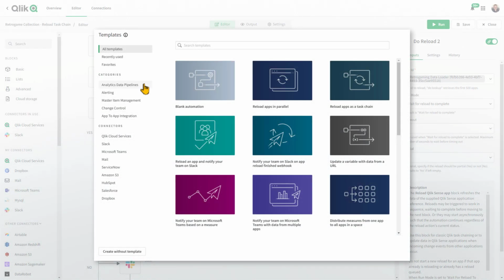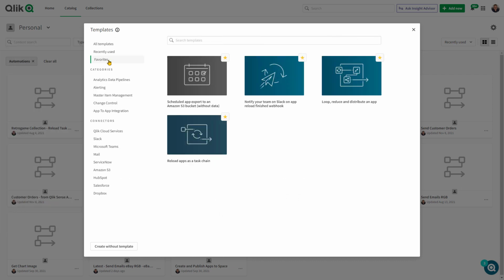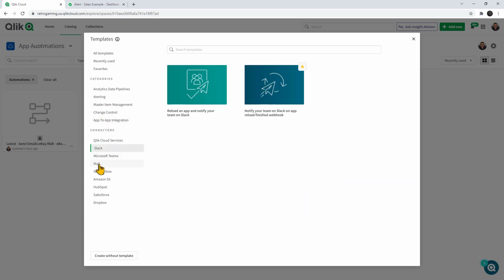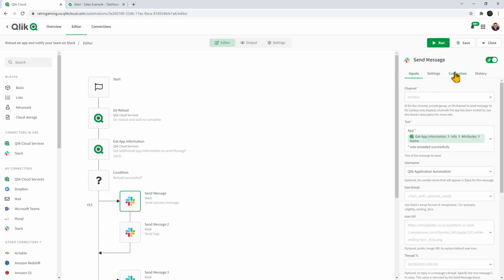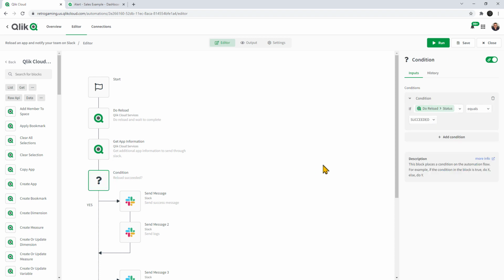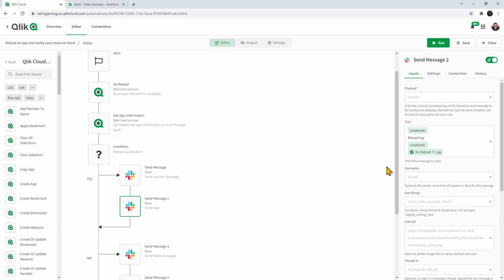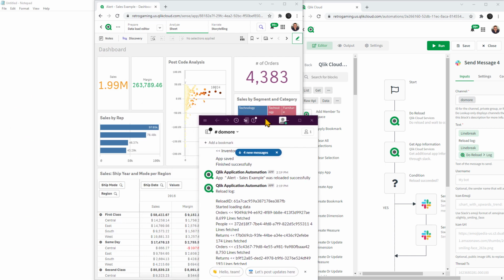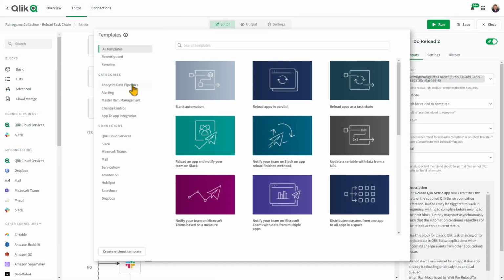Introducing Qlik Application Automation Templates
With App Automation Templates you can quickly select from a list of pre-built automations to accelerate the development of your workflows. Popular examples include Task Chaining, Loop and Reduce, alerting and notification,  change control and more. Watch this video to see a brief demonstration.

Qlik App Automation is a great addition to your Active Intelligence strategy by allowing you to visually assemble flows that work with market leading SaaS applications to invoke downstream processes that react to changes in your business, in turn you spend less time programming back-office workflows and more time driving insights.

This is not just about a new feature or capability in App Automation, this is just another amazing example of how Qlik keeps innovating our vision for automating Active Intelligence.